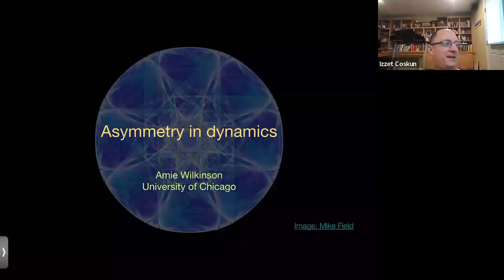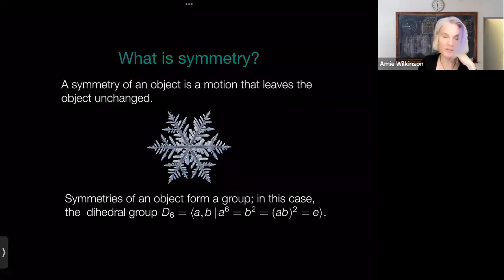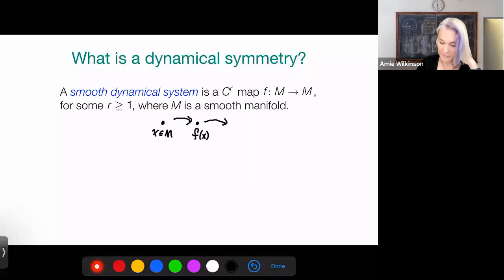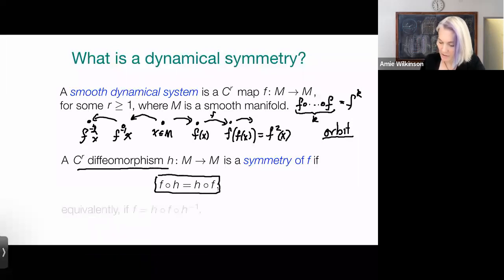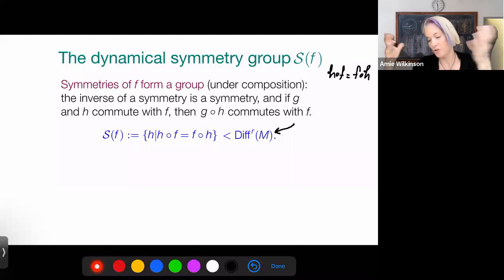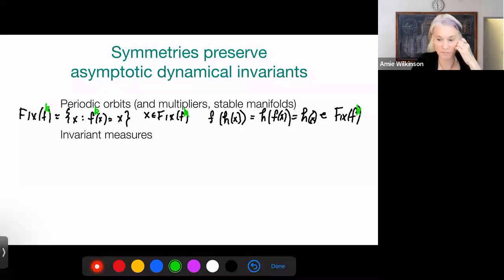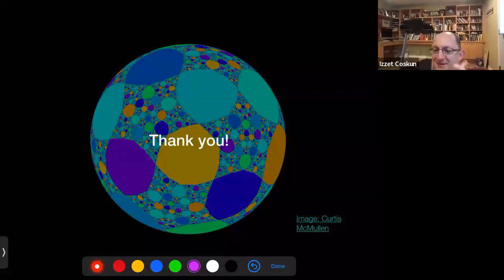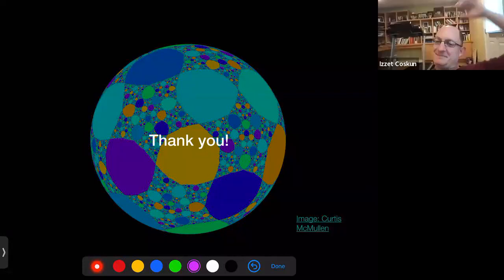Amie Wilkinson - Asymmetry in dynamics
The origins of the subject of dynamical systems lie in classical mechanics, in the study of such fundamental problems as the stability of the solar system.  A theme that traces back to Noether’s theorem is that symmetries in such physical systems must occur for a reason: for example, if the motion of a system does not depend on position in space, then there must be a conserved quantity, such as angular momentum.   I will discuss, in the broader contexts of modern dynamics, how this theme expands and reoccurs in beautiful ways: on the one hand, a typical object has the minimum amount of symmetry possible, and on the other hand, a little extra symmetry implies a lot of symmetry, a phenomenon known as rigidity.